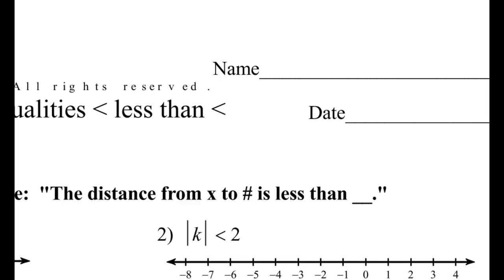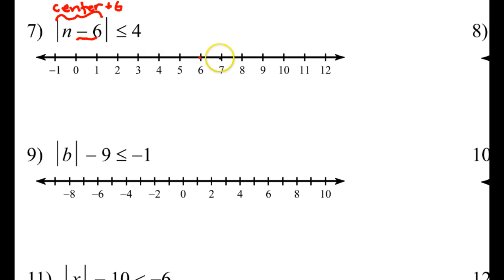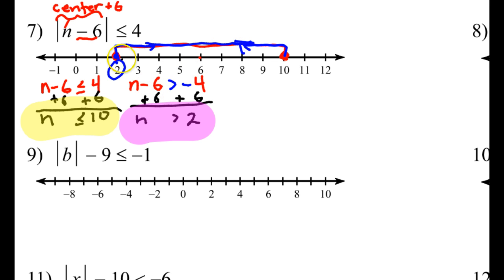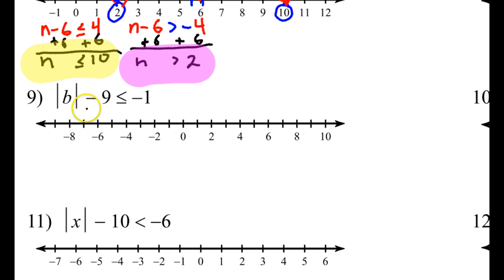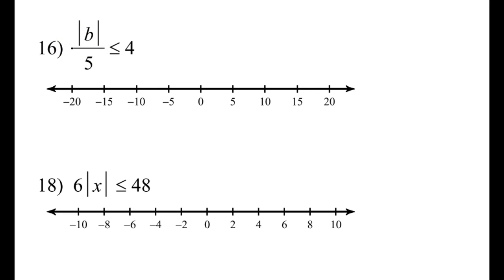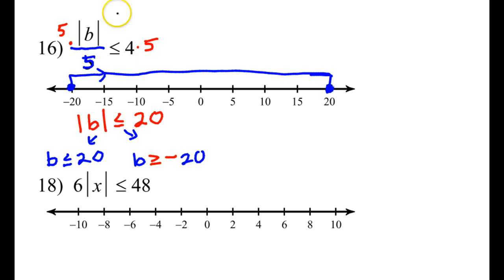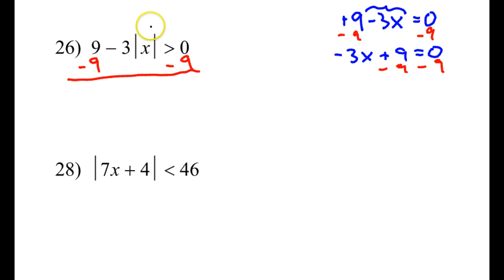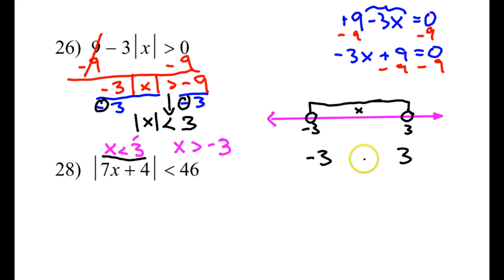#5 #5 Solving Absolute Value Inequalities (less than)